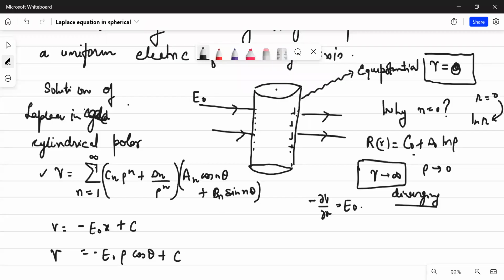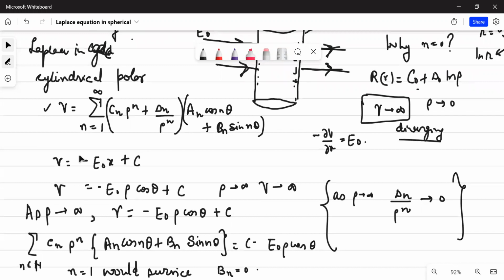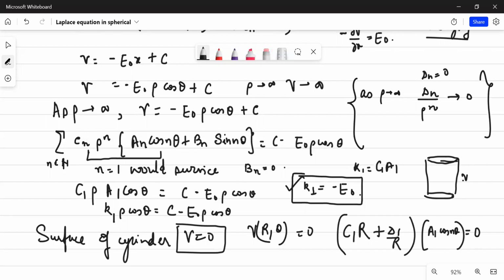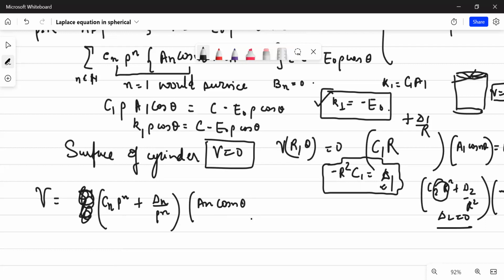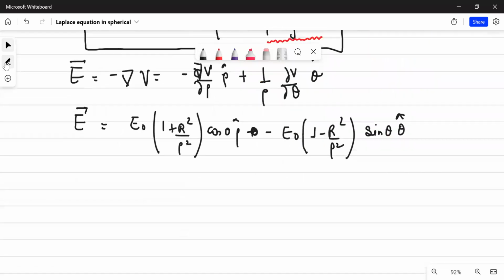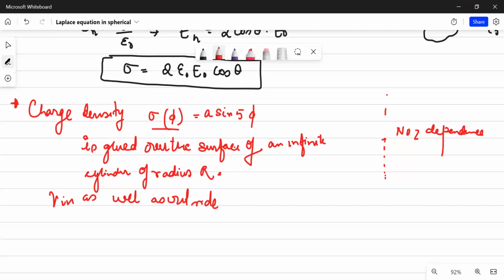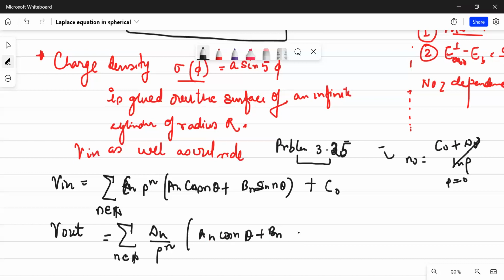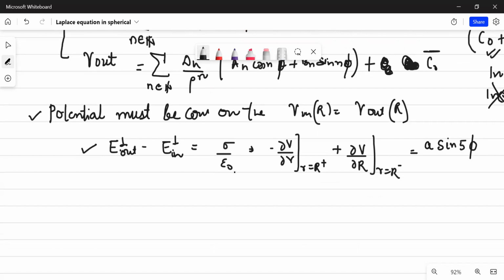Laplace's equation in cylindrical polar coordinates- 2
This lecture is a continuation of the discussion on Laplace's equations in cylindrical polar coordinates discussed previously.